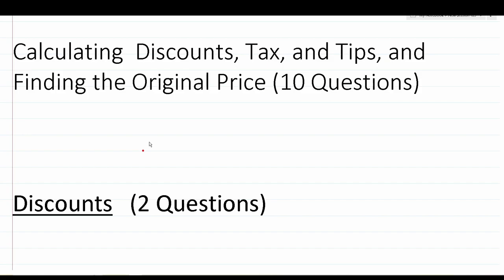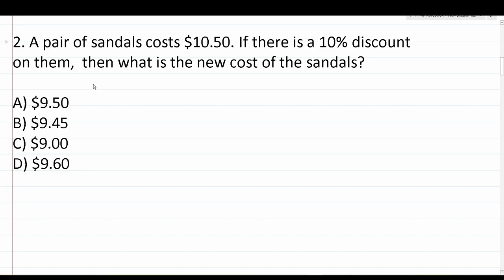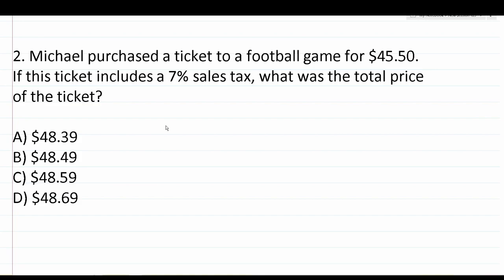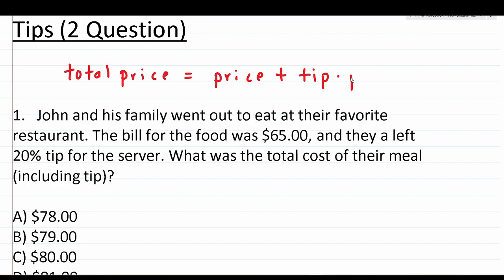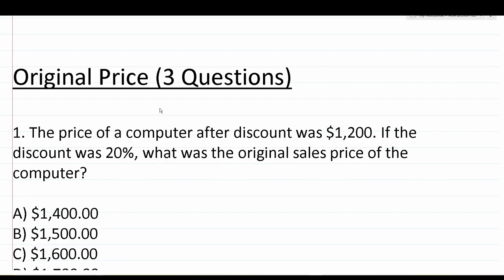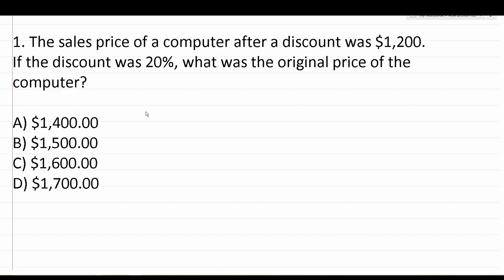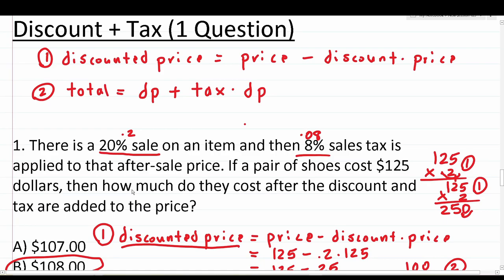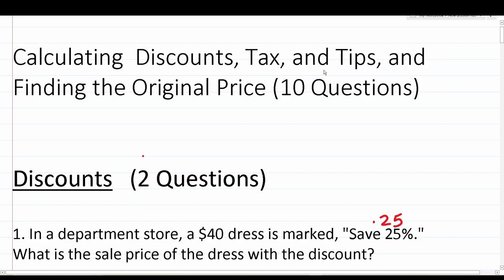Calculating Discounts, Tax, Tips, and Original Price on the ASVAB and PiCAT (10 Practice Questions)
In this video, I  discuss how to calculate discounts, tax, and tips, and in addition, I also work out problems in which you must determine the original price of an item, given the sales price or tax price of that item. In order to do well on the Armed Services Vocational Aptitude Battery (ASVAB) or Pre-screening internet-delivered Computer Adaptive Test (PiCAT), you must be comfortable solving problems that are similar to the ones in this video. To get the most from this video, you'll want to pause the video after I read a practice test question, attempt to work out the practice test question on your own, and then resume playing the video to check your solution.

Since you are not permitted to use a calculator on the ASVAB, you must  be comfortable working with decimals as well as performing long division by hand to perform the calculations on the ASVAB and PiCAT. If those are topics with which you struggle, you may want to watch the following videos first:

0:00     Introduction: No Calculator or Reference Sheet

1:37     How to Calculate Discounts
2:39     ASVAB/PiCAT Practice Test Question 1
5:24     ASVAB/PiCAT Practice Test Question 2

8:17     How to Calculate  Tax
8:49     ASVAB/PiCAT Practice Test Question 1
12:09   ASVAB/PiCAT Practice Test Question 2

15:27   How to Calculate Tips
16:16   ASVAB/PiCAT Practice Test Question 1
17:56   ASVAB/PiCAT Practice Test Question 2

20:49  Calculating a Discount and then Adding Tax
22:32  ASVAB/PiCAT Practice Test Question 1

26:19   Calculating Original Price, Given a Discount or Tax
26:55   ASVAB/PiCAT Practice Test Question 1
31:11   ASVAB/PiCAT Practice Test Question 2
35:36   ASVAB/PiCAT Practice Test Question 3

41:46   Outro

ASVAB AFQT For Dummies
2018 / 2019 ASVAB For Dummies
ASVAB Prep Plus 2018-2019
ASVAB Study Guide 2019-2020 Secrets
Barron's ASVAB Flash Cards, 2nd Edition
1,001 ASVAB Practice Questions For Dummies (+ Free Online Practice)
ASVAB Bilingual, 1E